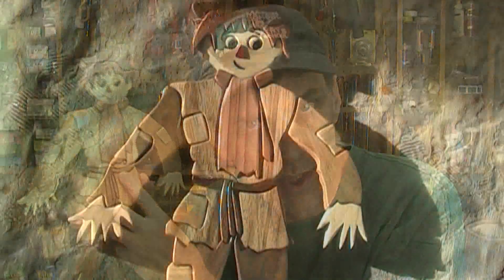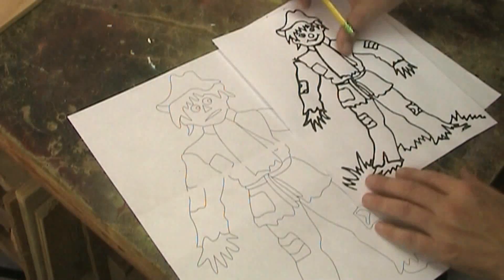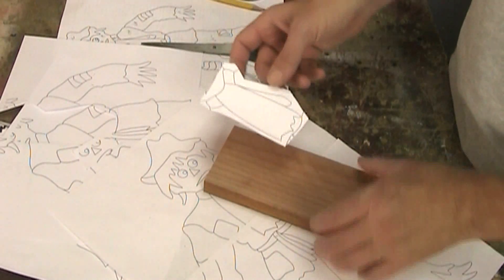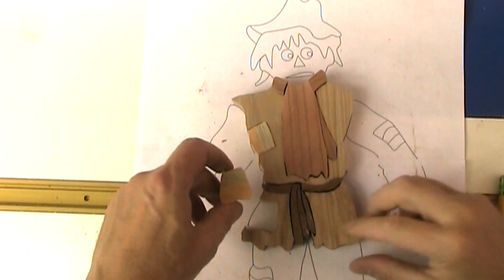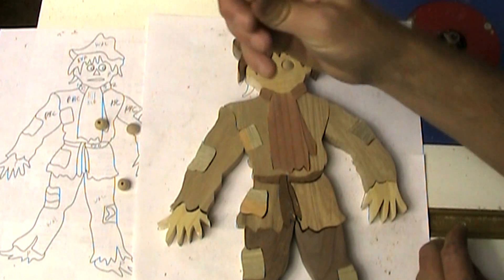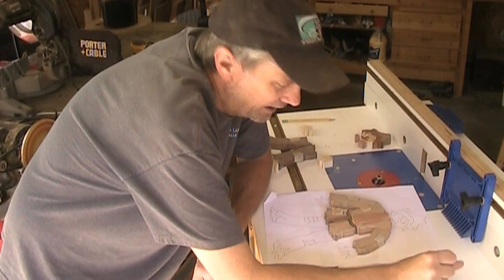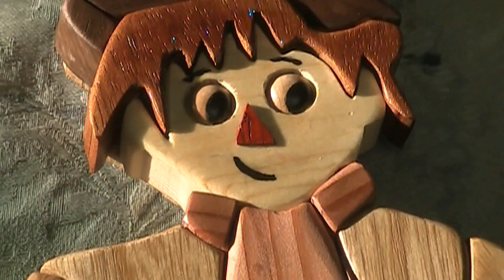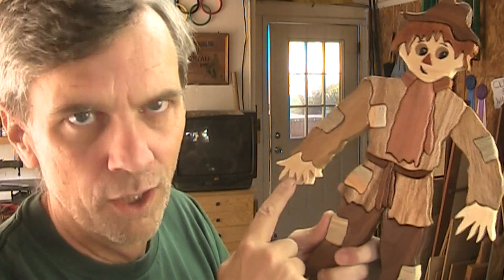Make a wooden scarecrow. Woodworking intarsia. Fun fall decoration!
Here's a fun way to use up some scrap wood.

Woodworking For Mere Mortals. Fun woodworking projects on Fridays.

MAILING ADDRESS:

WWMM
Category
Howto & Style